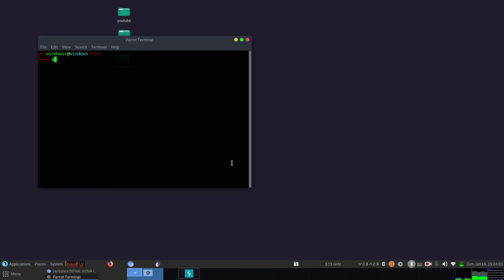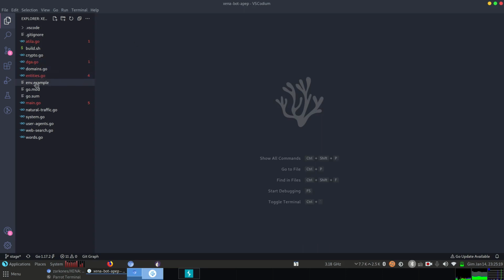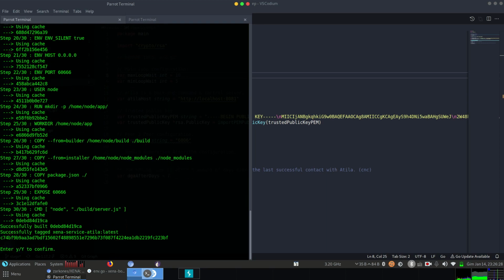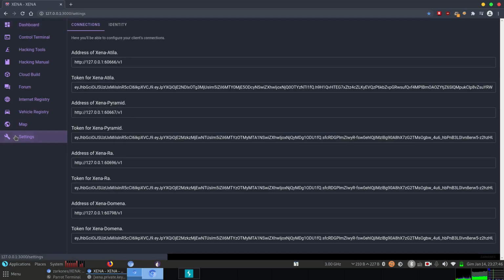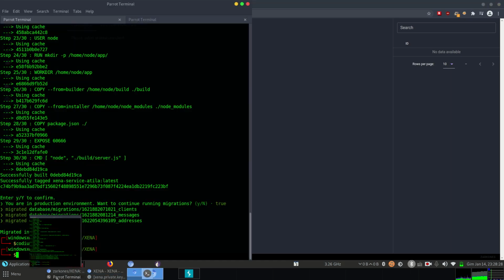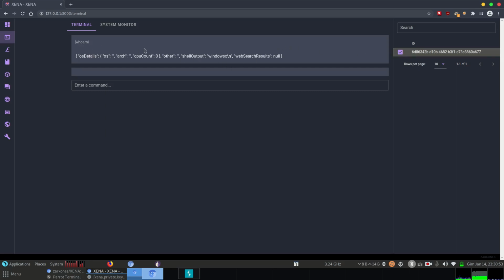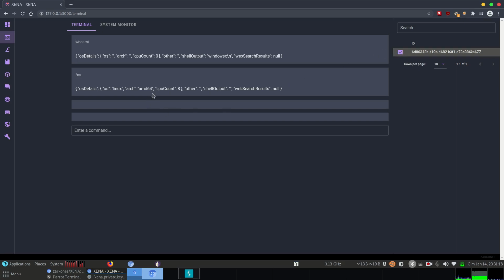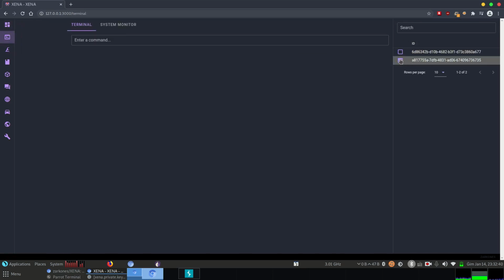How To Setup XENA Botnet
Today I showed you how to setup XENA botnet using automated script, it's easy and takes just a few minutes. XENA is the managed remote administration platform for botnet creation & development powered by blockchain and machine learning (still being tested). Aiming to provide an ecosystem which serves the bot herders. Favoring secrecy and resiliency over performance. It's micro-service oriented allowing for specialization and lower footprint.

This will allow me to continue making great software!

Monero: 87RZRSuASU4cdVXWSXvxLUQ84MpnbpxNHfkucSP9gjNE4TzCUSWT5H7fYunk7JLGPpE9QwHXjZQtaNpeyuKsB8WWLGz13ZJ

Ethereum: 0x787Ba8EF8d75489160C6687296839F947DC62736